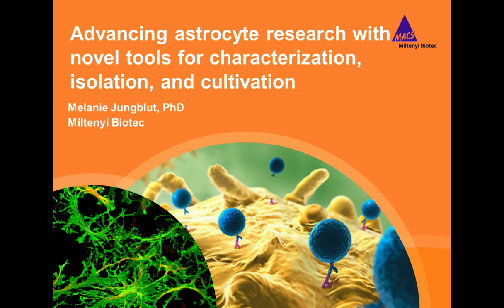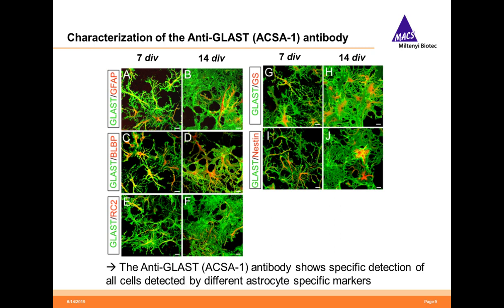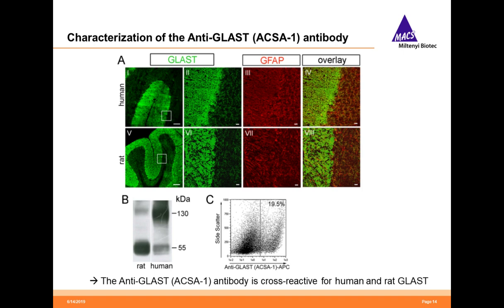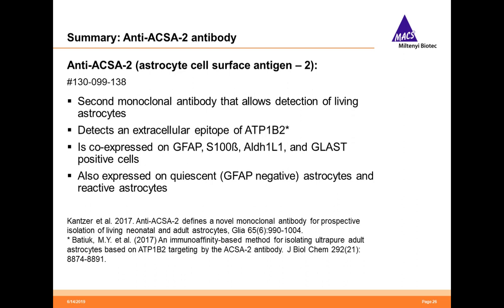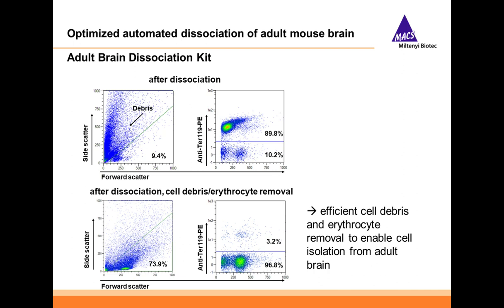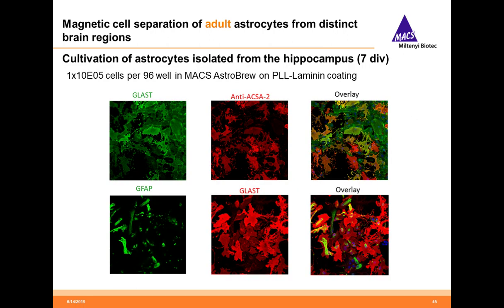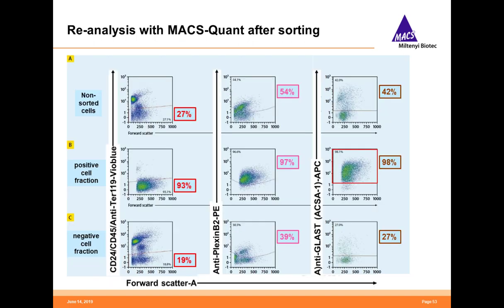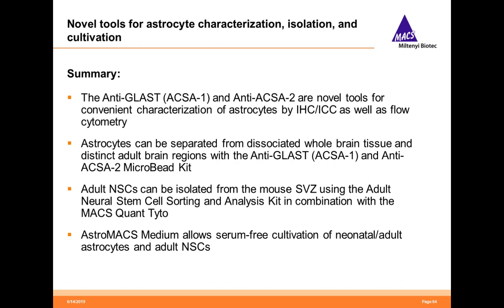Advancing astrocyte research with novel tools for characterization, isolation, and cultivation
Presented By: Melanie Jungblut, Ph.D

Speaker Biography: Melanie Jungblut, Ph.D., studied biology and chemistry at the University of Kaiserslautern, Germany. She received her PhD in Neurobiology/Biotechnology at the Max Planck Institute for Polymer Research and University of Mainz, Germany. In 2007 she joined Miltenyi Biotec as a postdoc and is group leader in the R&D for product development in the field of neuroscience since 2011.

Webinar: Advancing astrocyte research with novel tools for characterization, isolation, and cultivation

Webinar Abstract: Astrocytes are a major cell type in the mammalian CNS. They are involved in a number of essential processes such as synapse formation and function, as well as blood-brain barrier formation and control of cerebral blood flow. However, still many aspects of the molecular mechanisms underlying the role of astrocyte in development and diseases are unknown

Earn PACE Credits:
1. Make sure you’re a registered member of LabRoots
2. Watch the webinar on YouTube or on the LabRoots